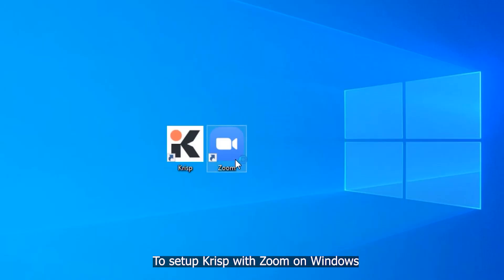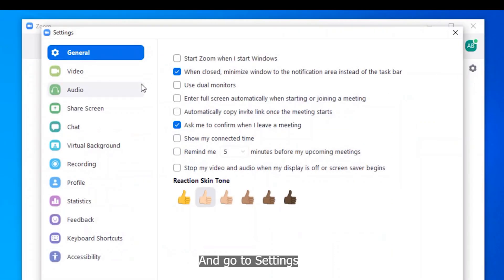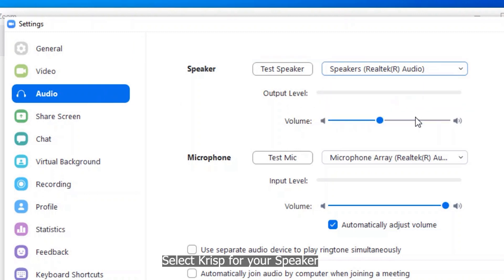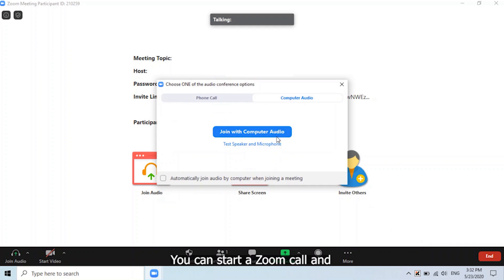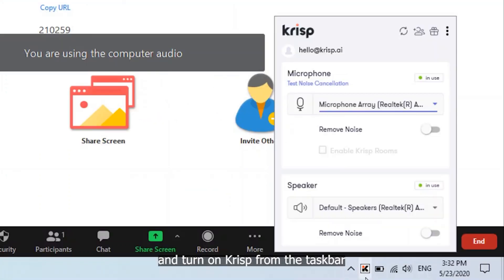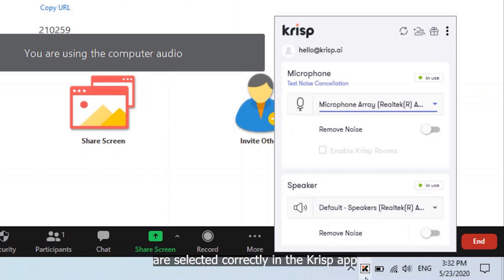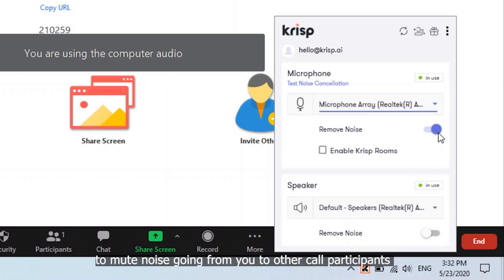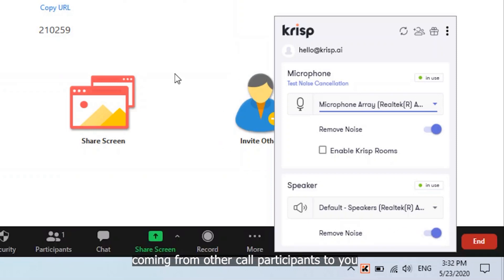How to cancel background noise in Zoom with Krisp (Windows)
A quick tutorial on how to set up Krisp with Zoom on Windows and enjoy noiseless calls! Krisp is a noise cancelling app that removes background noise from real-time audio in conference calls, livestreams, webinars, podcasts and more. Step-by-step tutorial is below.

How to set up Krisp with Zoom on Windows for noise cancellation
1) Open Zoom
2) Select Krisp Microphone and Krisp Speaker from audio settings.
4) After this, you can start a call and turn on Krisp from the menu bar. Turn on Krisp Microphone to mute noise on your side during the call and turn on Krisp Speaker to mute noise coming from other call participants.
5) Make sure that the microphone and speaker you want to use are selected correctly in the Krisp app.

That's it, you're all set. Enjoy your noiseless calls!

Wanna learn more about Krisp noise cancelling app? 😄